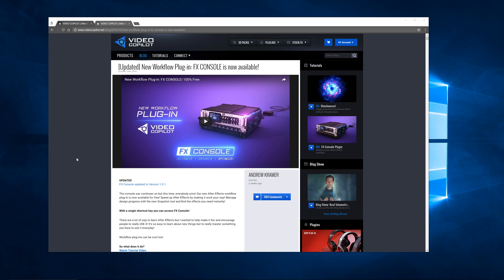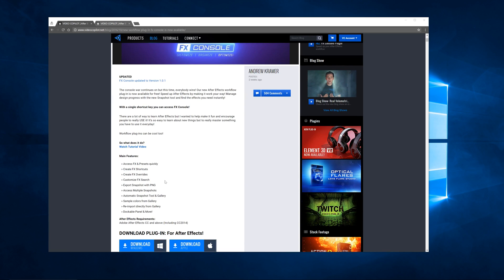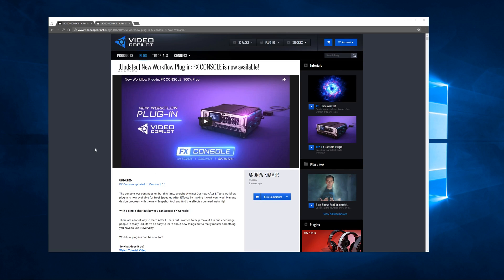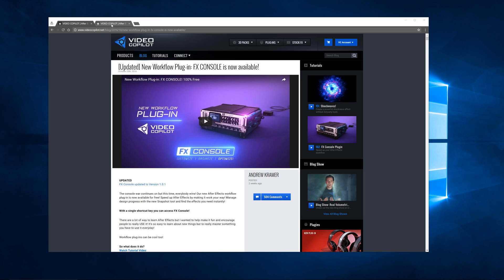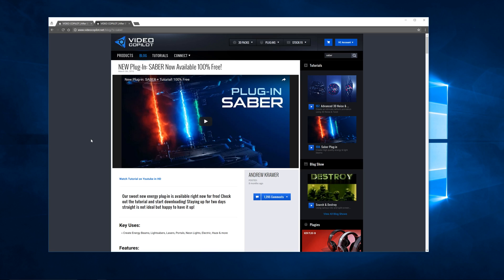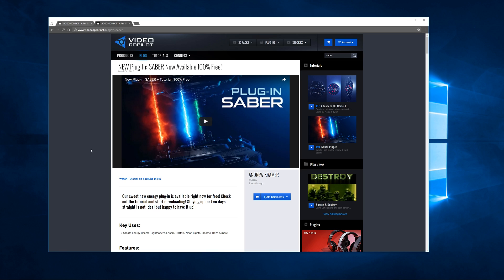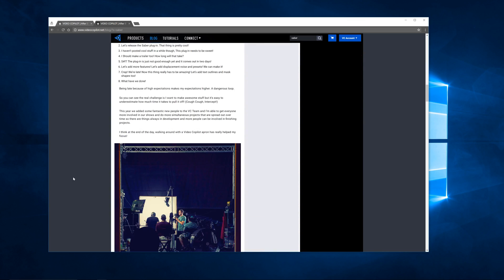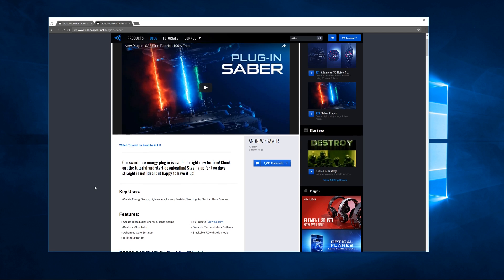After Effects Freebies from Video CoPilot | FX Console & Saber Plugins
This is a free video from my course Learn After Effects: A Comprehensive Course for Beginners. I'm a big fan of VIDEO COPILOT and what they offer. They haven't really offered anything for free until this year.

Andrew Kramer is big on efficiency (we have that in common) and you can definitely see that with his FX Console plugin!